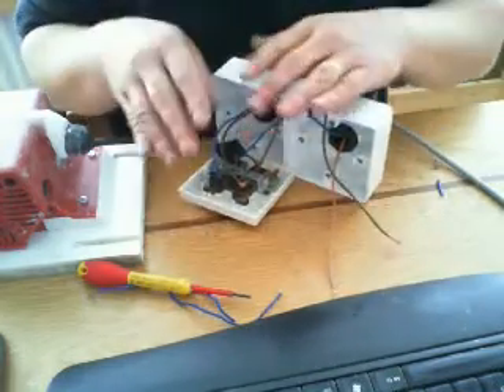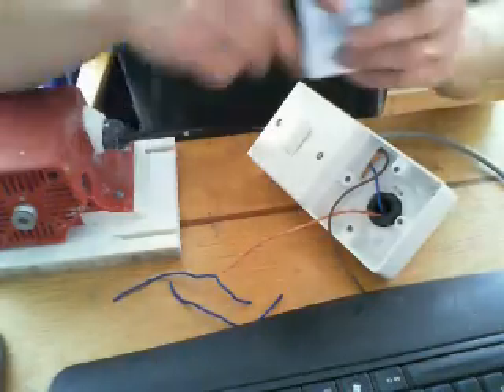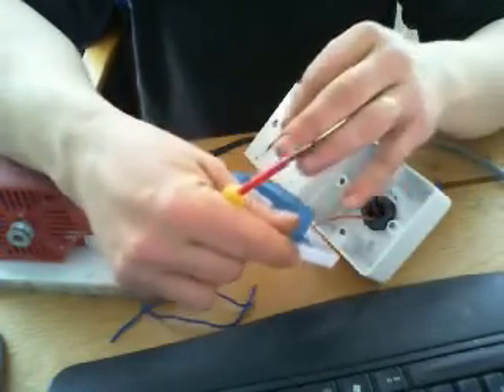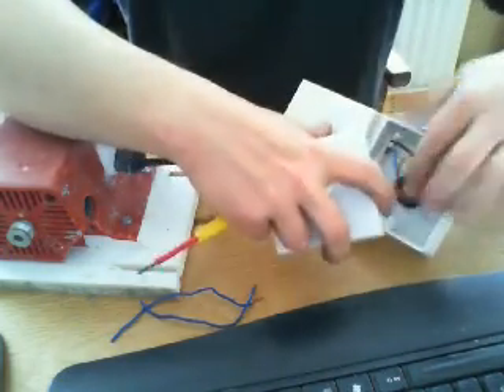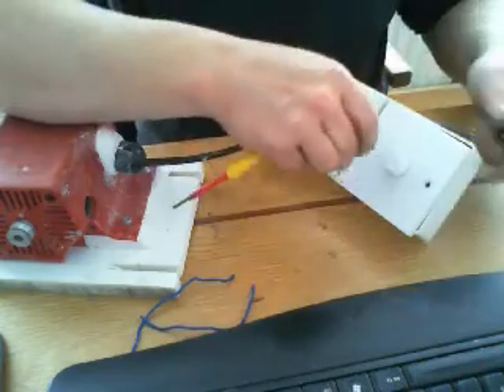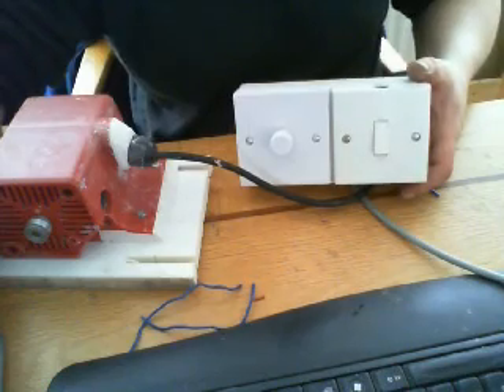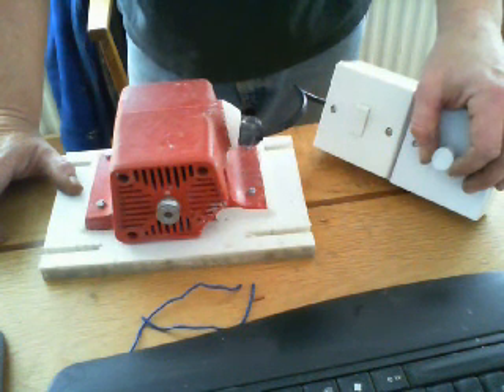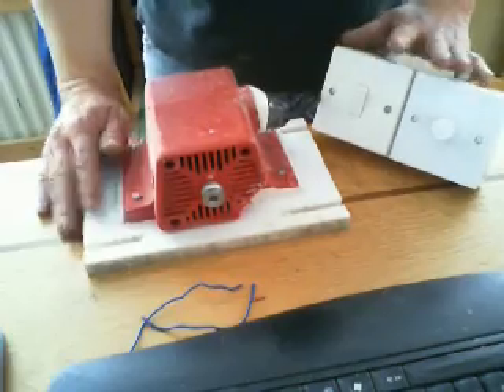How to build your own Van Der Graaf Generator - motor wiring 2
I had to do this in two parts because of youtubes restriction on video length and i wanted to be quite full in the description of this bit. - sorry for that